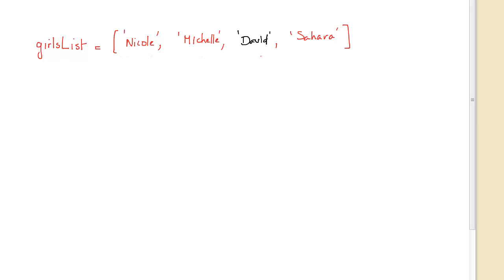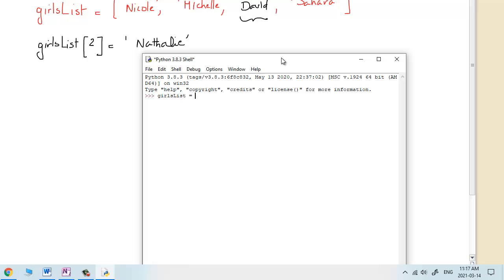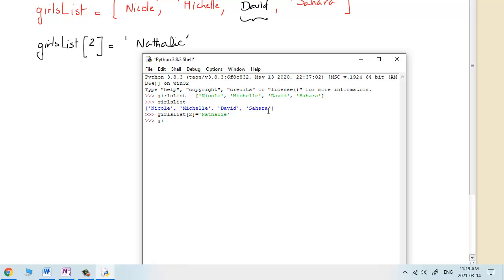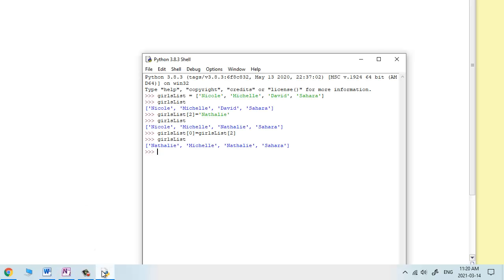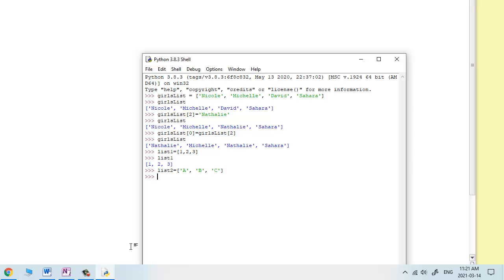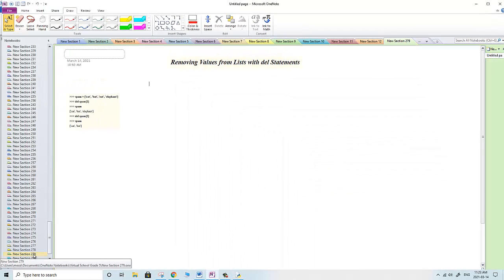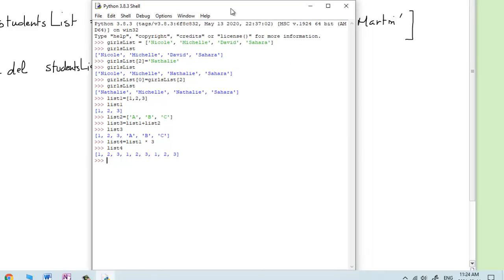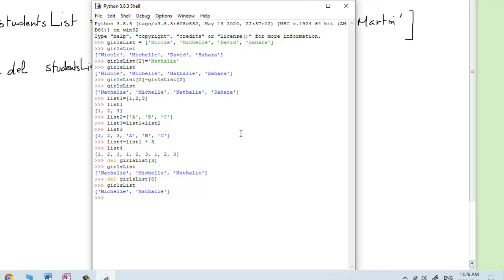List Part 4